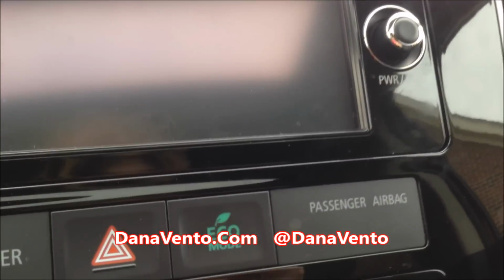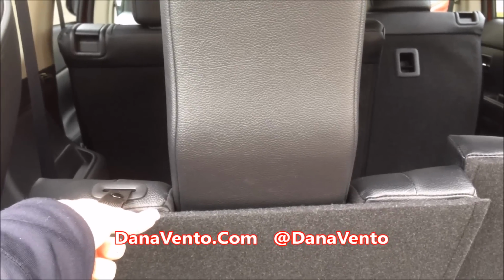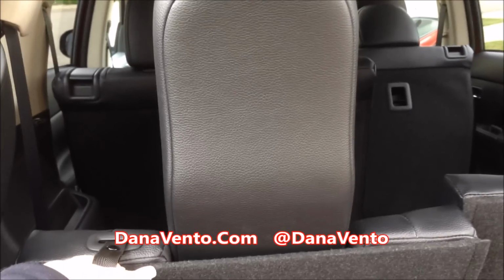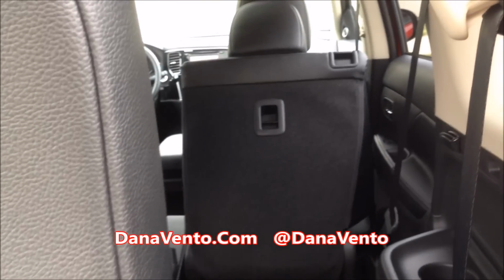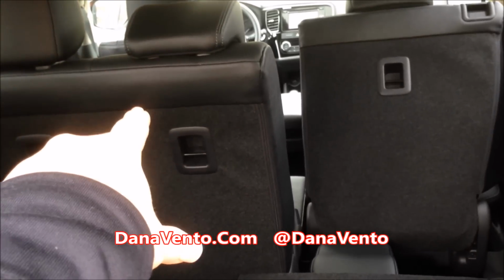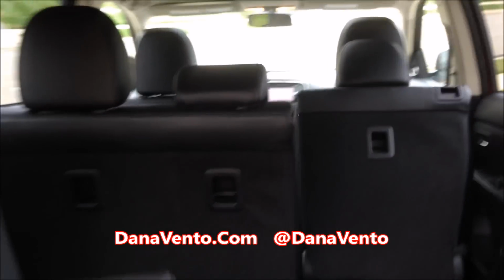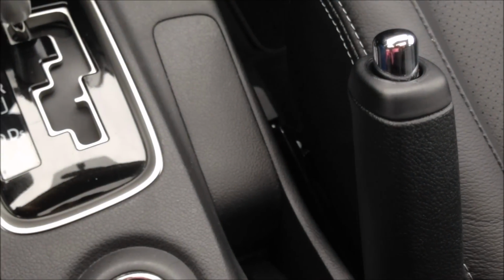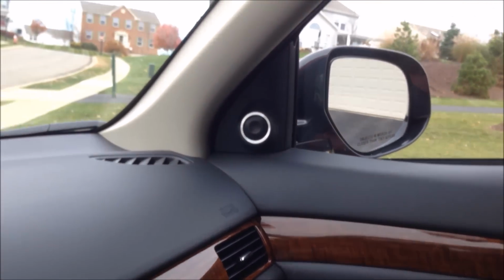Mitsubishi Outlander 2015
: Tour the Mitsubishi Outlander 2015 - An in-depth look at the 2015 Outlander From Mitusbishi